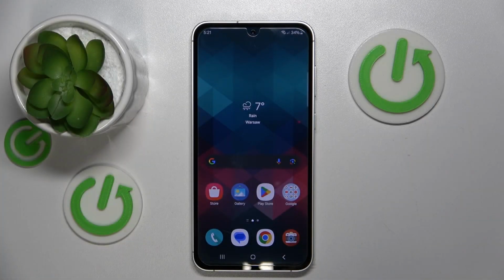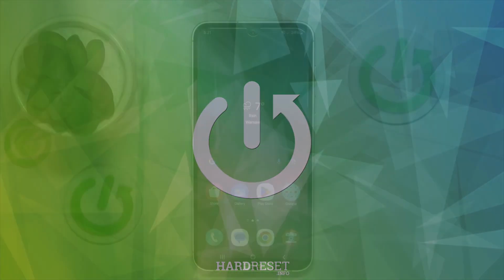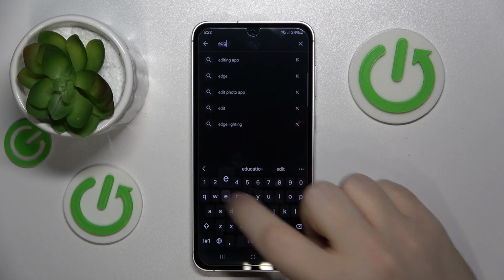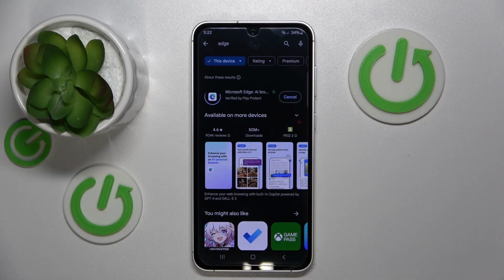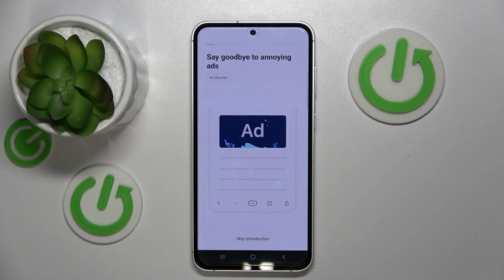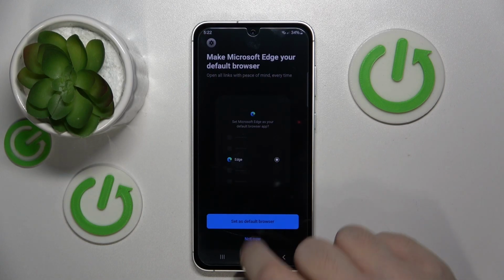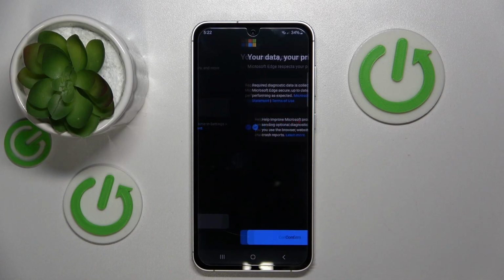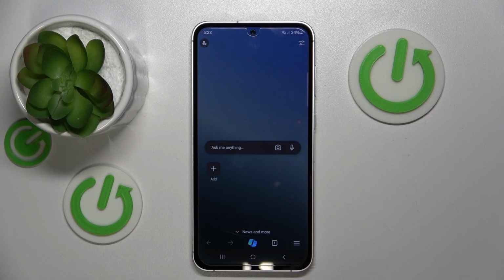How to Install Microsoft Edge on SAMSUNG Galaxy S23 FE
Find out more info about SAMSUNG Galaxy F23 FE:
Hi! Embark on a seamless browsing experience by learning how to install Microsoft Edge on your SAMSUNG Galaxy S23 FE. Discover the steps to enhance your internet surfing with the amazing Microsoft Edge browser. We will show you the installation process, so follow our steps and get your favorite browser on SAMSUNG Galaxy S23 FE.

How to install Microsoft Edge on SAMSUNG Galaxy S23 FE? How to download Microsoft Edge on SAMSUNG Galaxy S23 FE? How to get Microsoft Edge on SAMSUNG Galaxy S23 FE? How to change default browser on SAMSUNG Galaxy S23 FE?